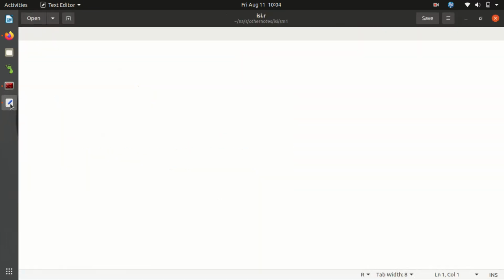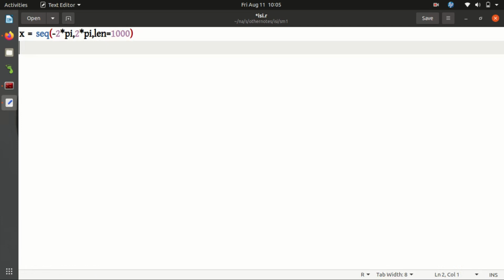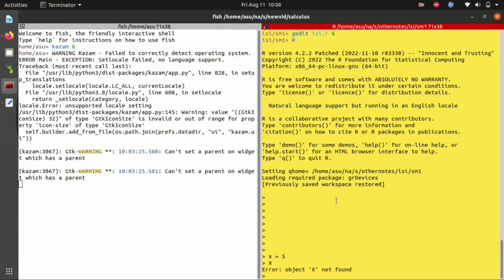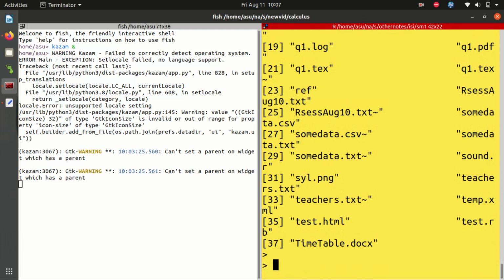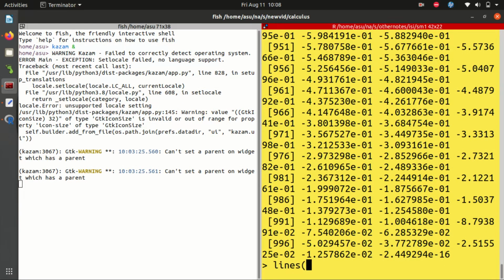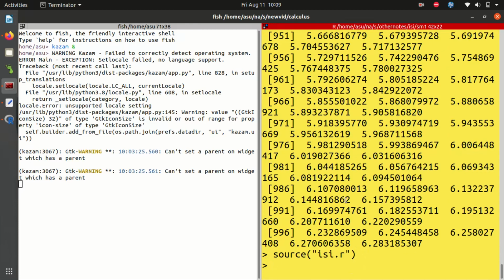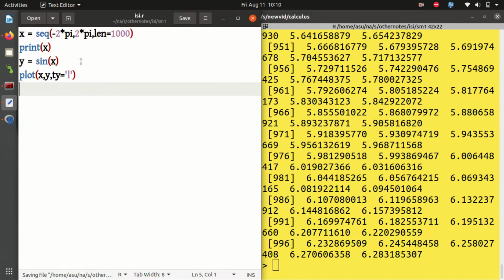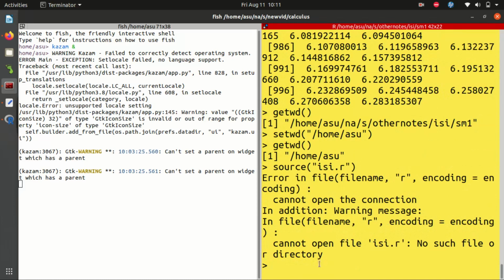How to use script files in R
A short tutorial video made for my B.Stat (hons) students at ISI.